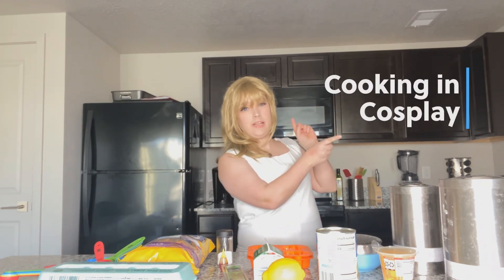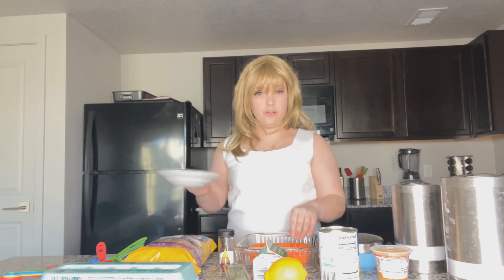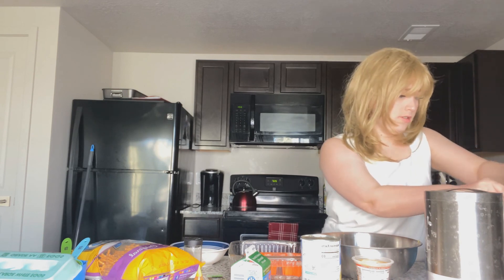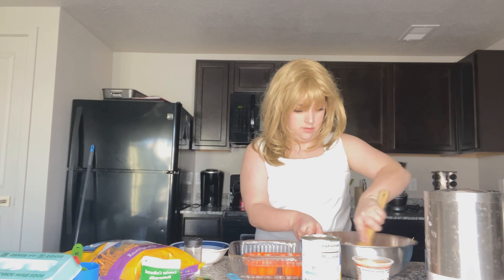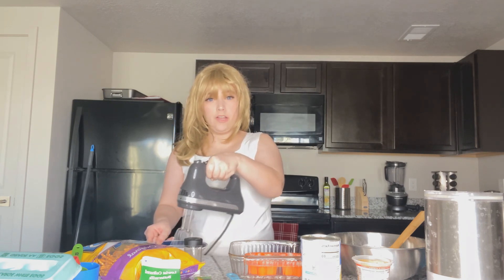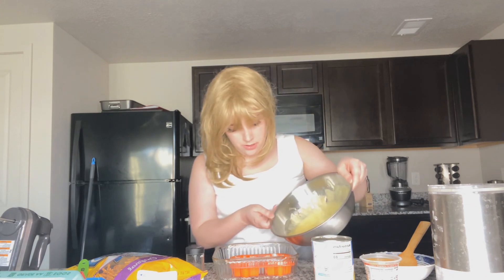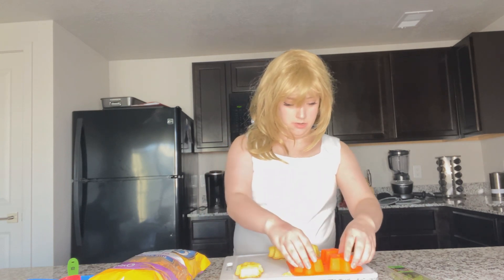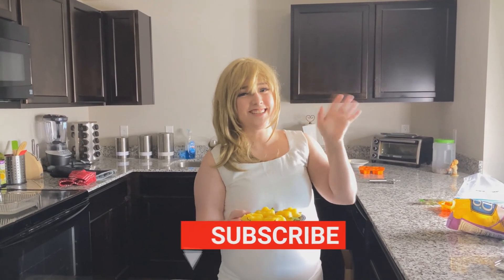Cooking in Cosplay: Paopu Cupcakes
So this video was a little older cause I was having technical difficulties with my editing software so sorry its like 3 months late!!! This was a fun video to shoot cause I love baking sweet treats!!! Hope you enjoy! And I'll try to have a sea salt ice cream video up soon!!!

Editing: Sony Vegas Movie Studio 17
Camera: iPhone 11
Filmed by me and my brother